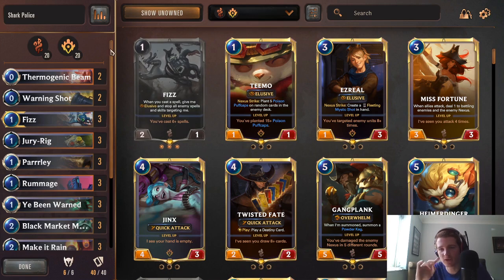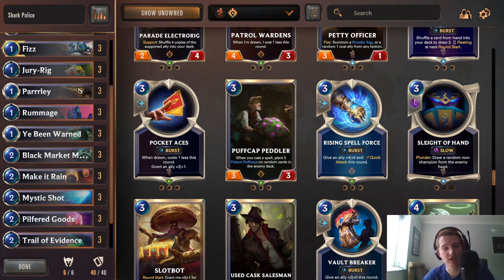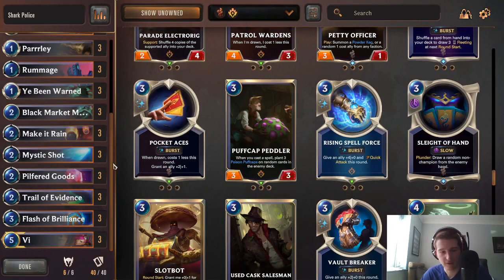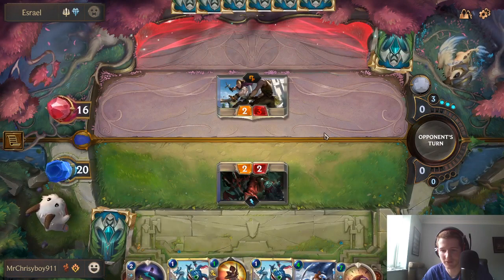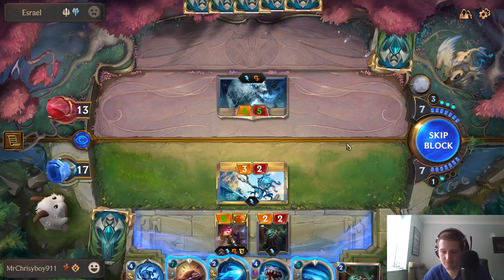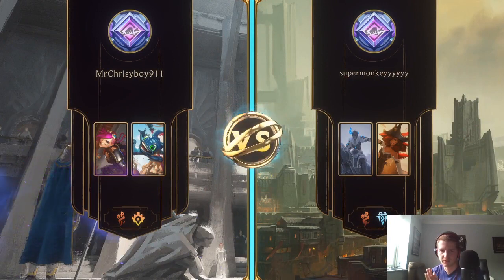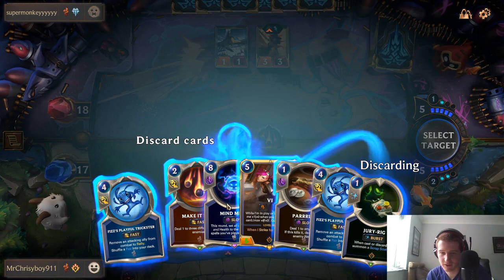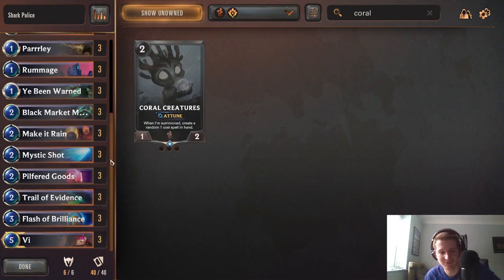Spell Spammers | Fizz and Vi Combo Deck | Legends of Runeterra Gameplay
Play Fizz, play spell, attack with Fizz, Vi watches as her attack goes sky high.

DECK CODE: CEBQEAQEBAEQIAIEAEIBYNAGAIDACERBFUXDCAQBAECBWAICAYKAA